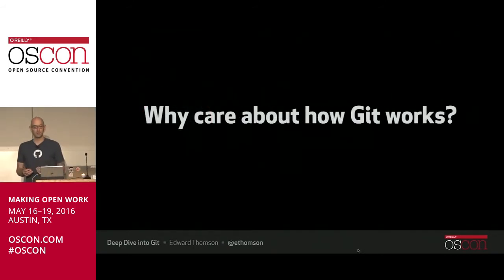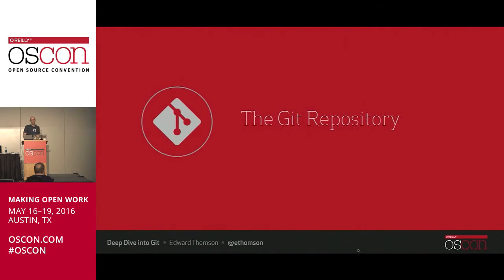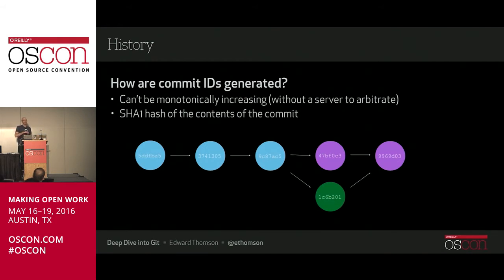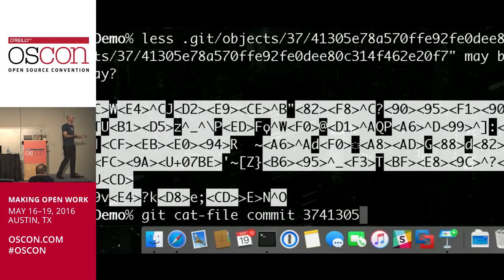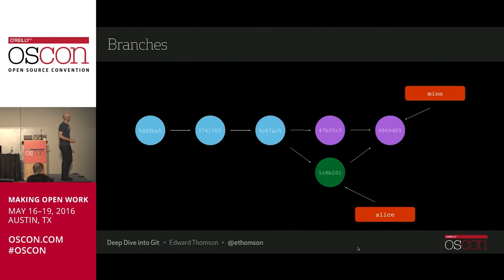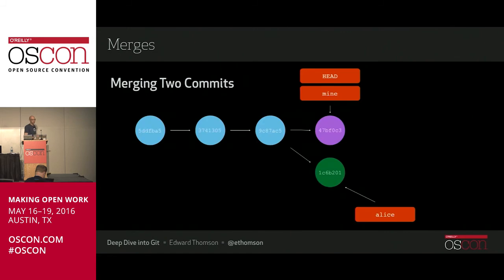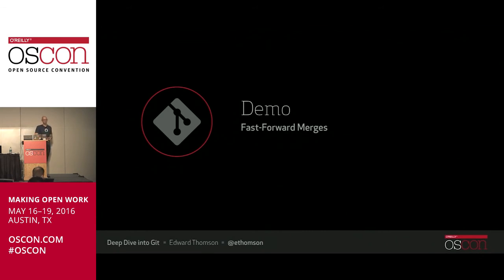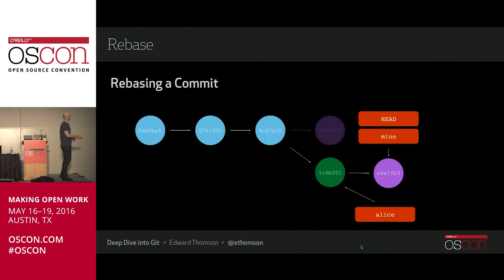Deep Dive into Git with Edward Thomson (OSCON 2016)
Git has amazing capacity for enabling powerful branching models, collaboration among distributed teams, and agile development. But it can also give you confusing error messages like “you are in a detached HEAD state,” and it has inscrutable documentation like “forward port local commits to the updated upstream head.”

Edward Thomson explains how Git actually works under the hood, the fundamentals of a repository, and how this makes Git fast and flexible. Fundamentally, the Git command-line tools are a very thin layer of abstraction on top of its data model, so by understanding how Git works, you can better understand both how to use the command line and what to do when things go wrong.

Recorded live at OSCON 2016 in Austin, TX, the premier Open Source conference.